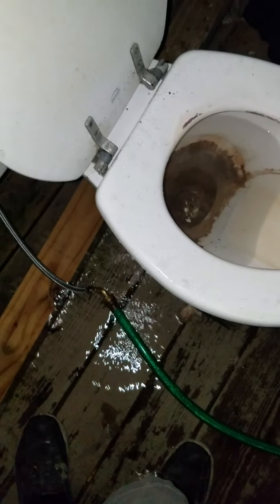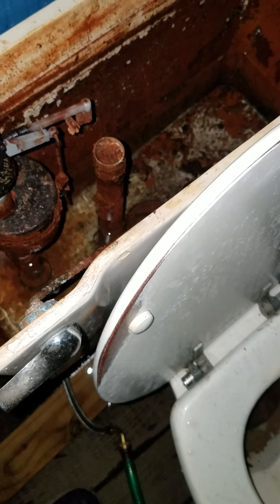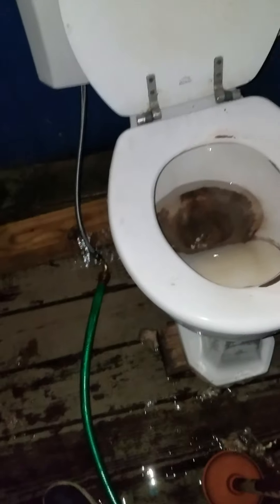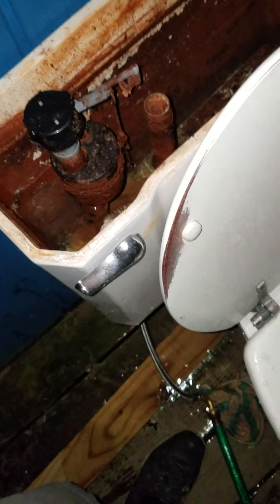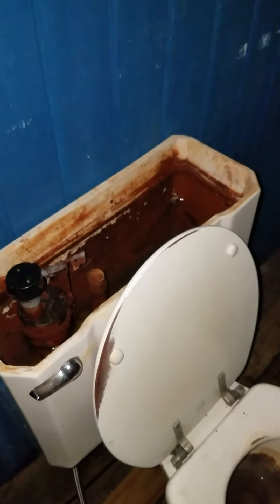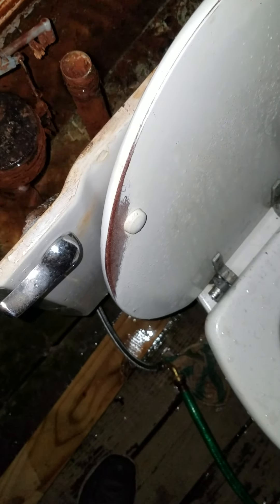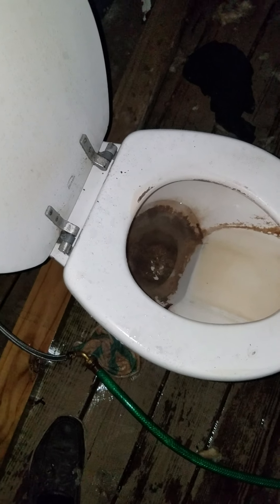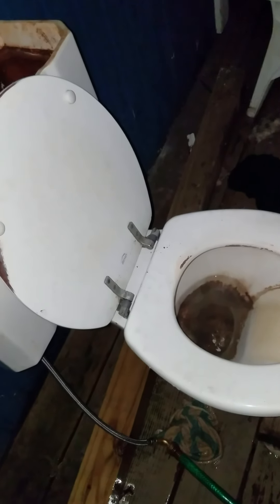1955 CP.CO Toilet.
Here's an extremely rare Chicago Potteries Co Toilet or CP.CO toilet. Unfortunately this one as well as the only other one filmed by a toilet collector ( Seaco 2000 ). Has been broken at the base and is beyond repair. It also suffers from severe mineral deposits. All and all though it is a pretty neat toilet. Sad to see it in such bad condition.